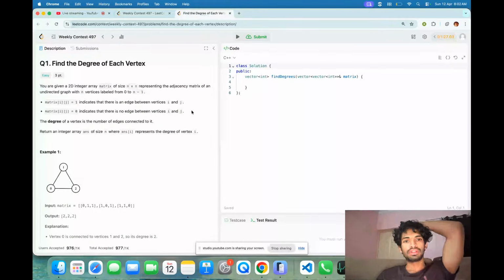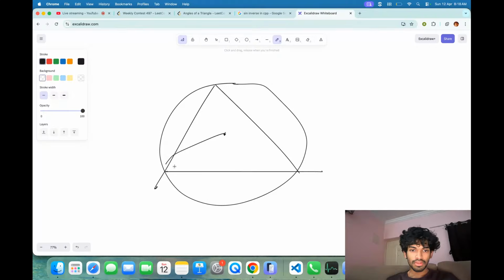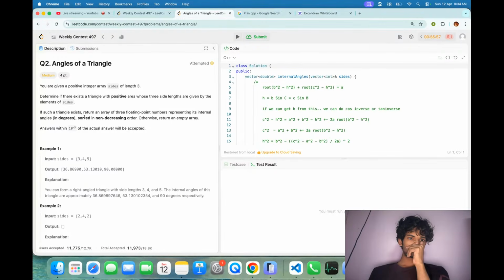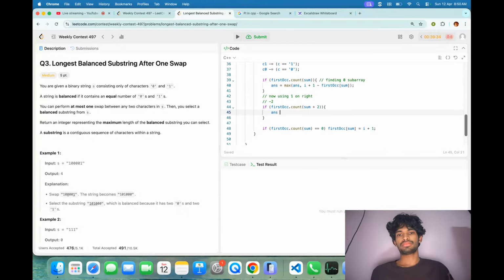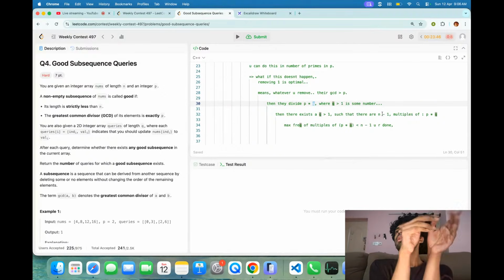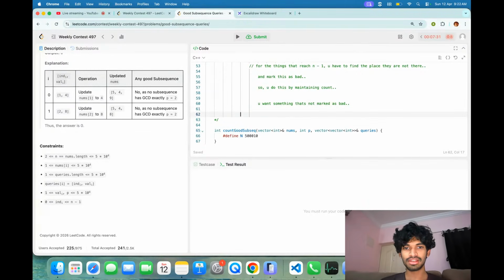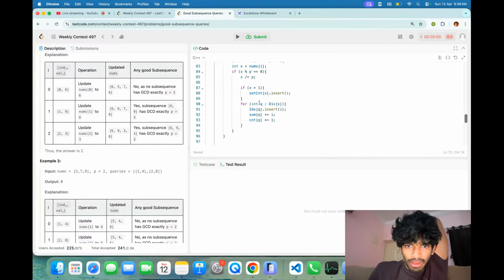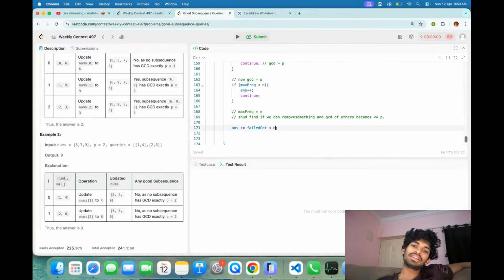LeetCode Weekly Contest 497 | Teja - Smart | Live Screencast